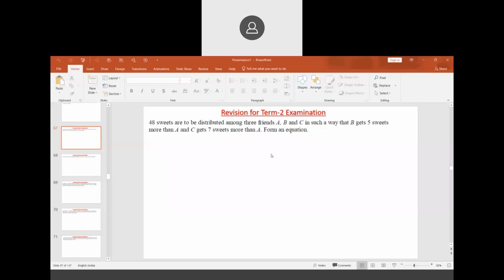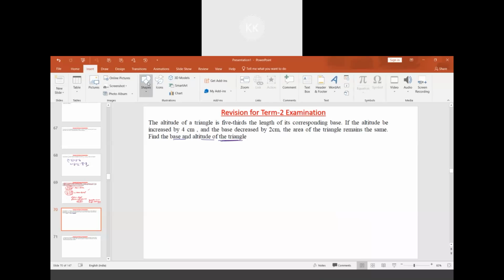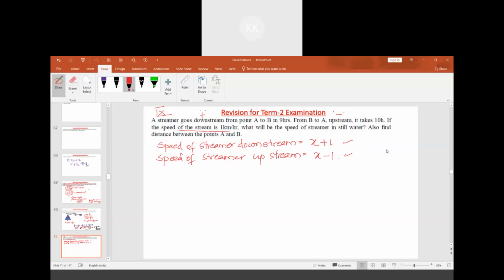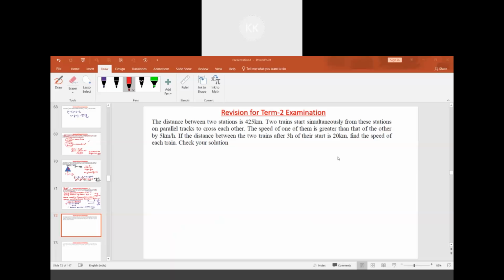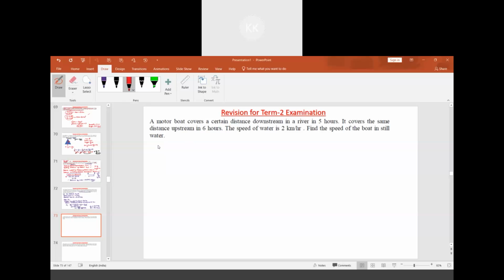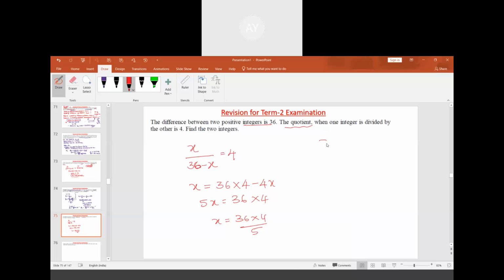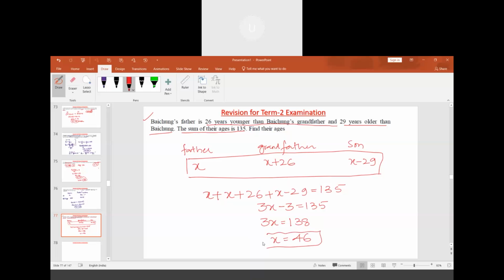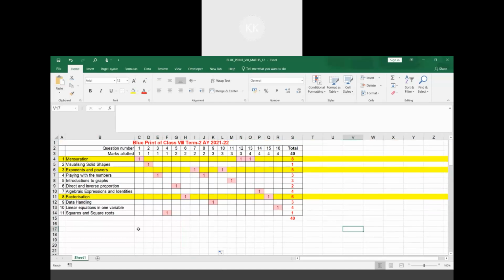VIII_MATHS_18Feb2022